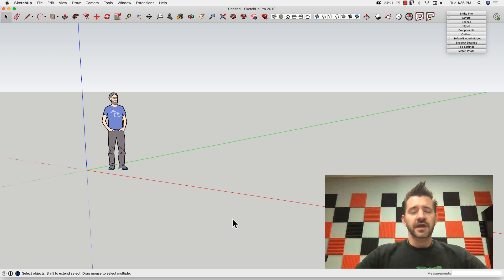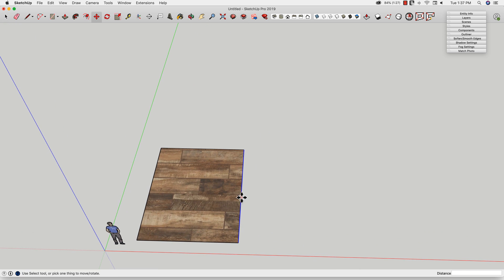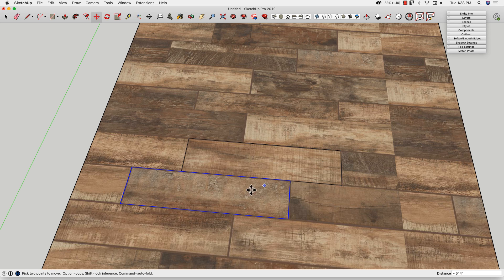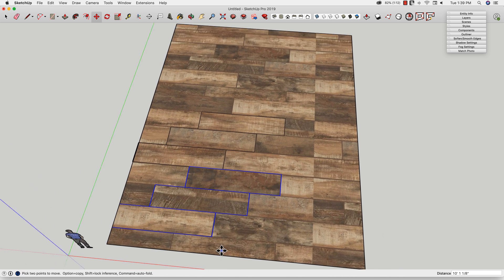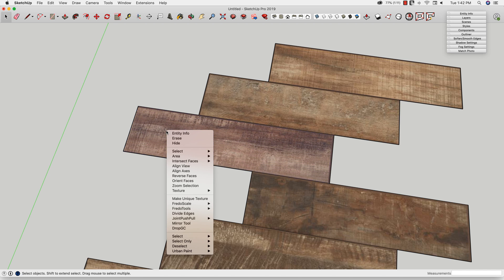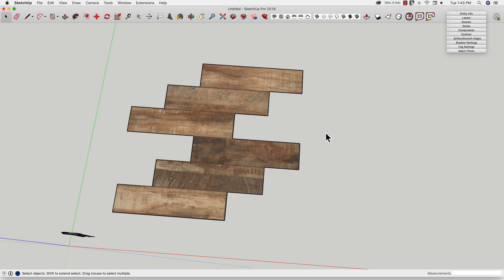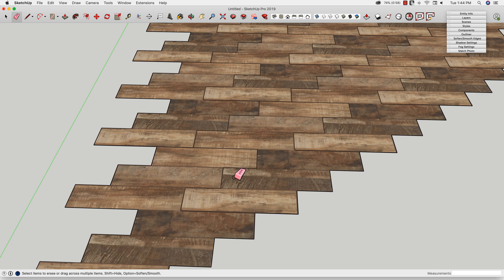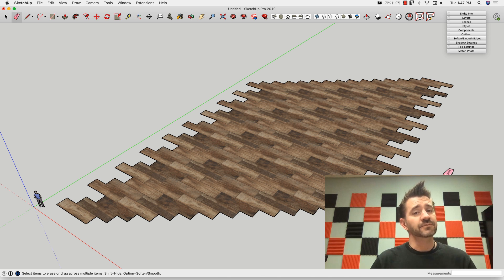How to create custom tiling material in SketchUp - Skill Builder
Trying to create your own custom floor or tiling? With SketchUp you can import almost any image and use it as a material or texture in your model. Follow along as we show you how to create a seamless tile with non-tiling materials.